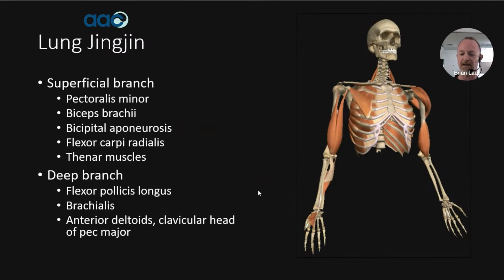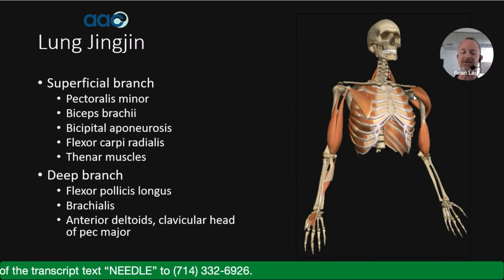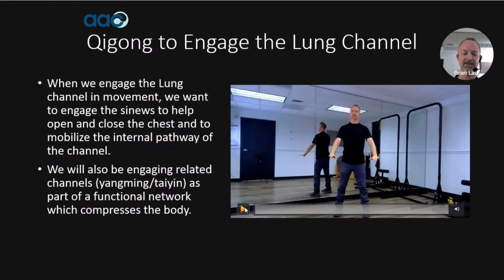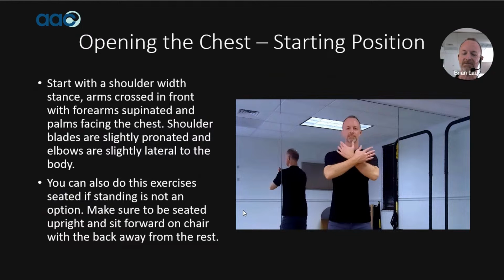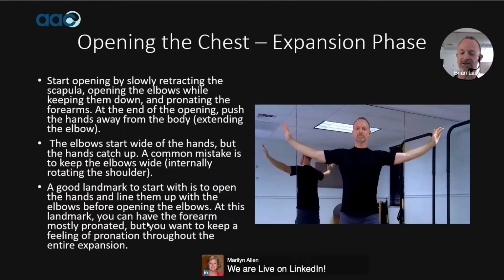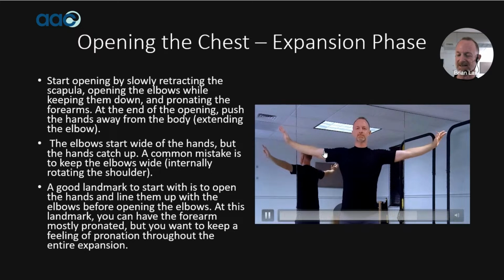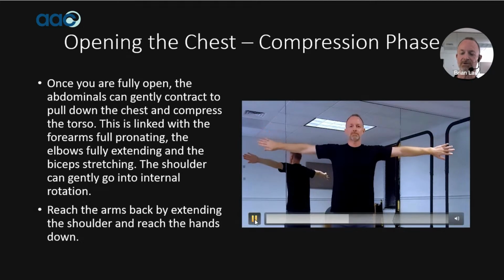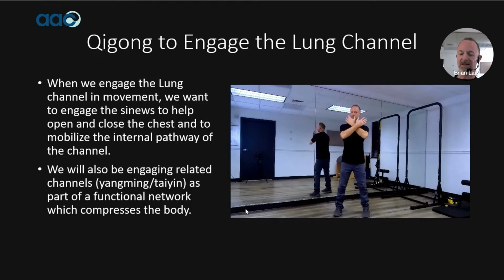Lung Channel Anatomy and Function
JOIN the American Acupuncture Council for another exciting episode of TO THE POINT as Brian Lau of Jingjin Movement Training Presents:

Therapeutic exercise for the Lung Channel: An exploration of anatomy and function

·         An exploration of the myofascial anatomy of the Lung sinew channel
·         An exploration of the internal ‘visceral’ pathway of the Lung primary channel
·         Incorporating this into qigong exercises to engage the channel and improve therapeutic outcomes in treatment